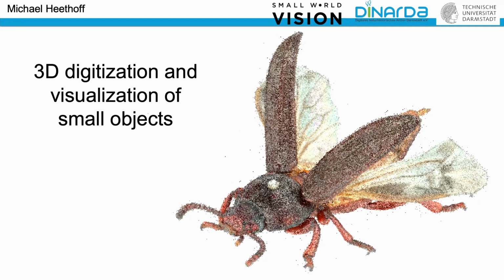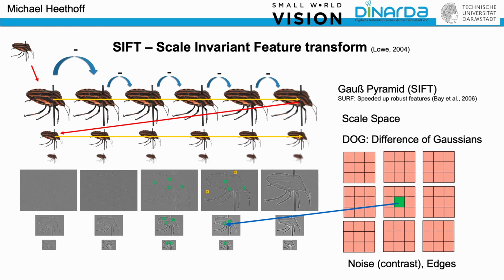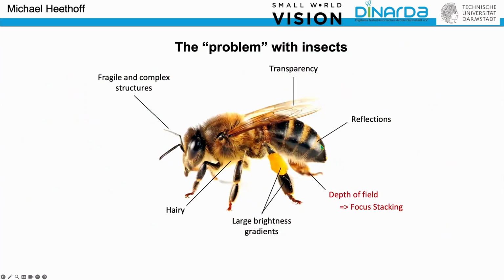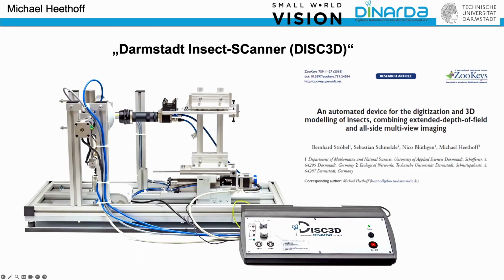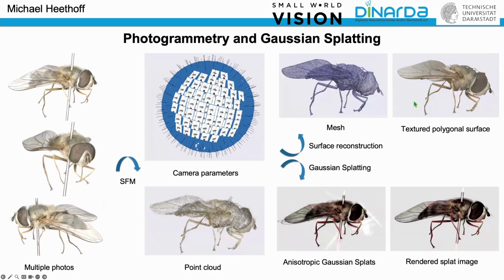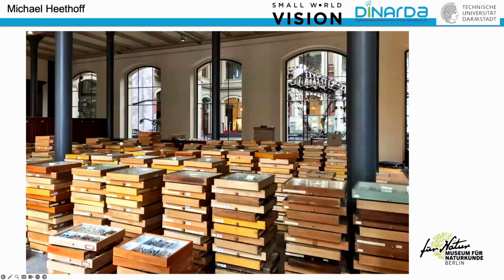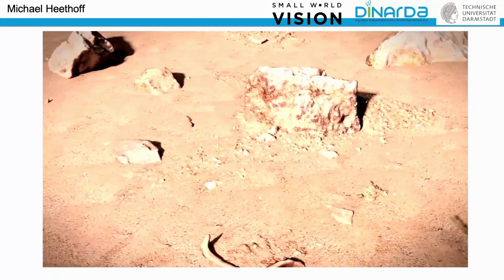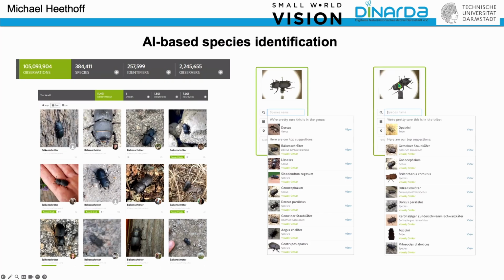3D Digitization & Visualization of Insects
Prof. Dr. Michael Heethoff talks about methods to generate 3D models of museum objects, with a focus on collected insects.

00:00 Introduction
00:49 Photogrammetry and Gaussian Splatting
03:43 Key Point Descriptors
07:44 Problems
08:50 Depth of Field (EDOF)
10:30 Insect-Scanner (DISC3D)
11:41 EDOF Examples
14:17 Morphometry (Surface, Volume)
16:00 Gaussian Splatting Examples
17:01 Comparison of Ground Truth, Photogrammetry and Gaussian Splatting
18:36 Animated Models
19:49 Holotypes
20:28 James Cook's Voyage
21:48 Saint Paulinus of Trier
23:28 Using Models for Blended Learning
24:32 iNaturalist, Ventral Site Images and Rigging